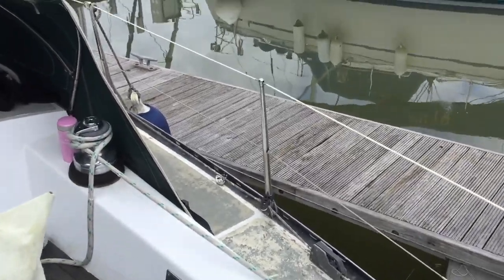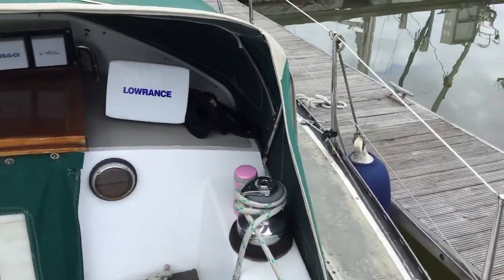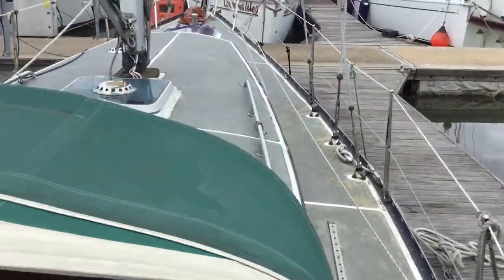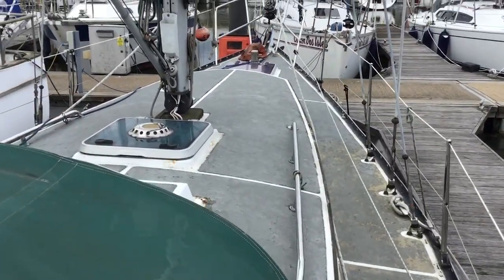Bruce Roberts 34 - Boatshed - Boat Ref#322431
Bruce Roberts 34 for sale with Boatshed Lincolnshire Photos and video taken by Boatshed Lincolnshire